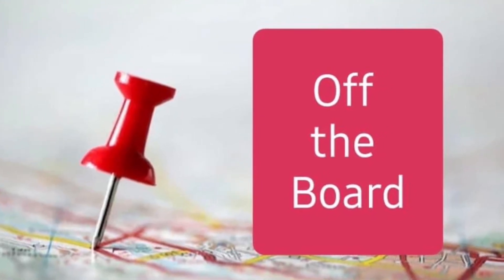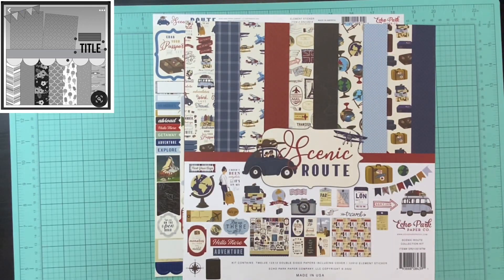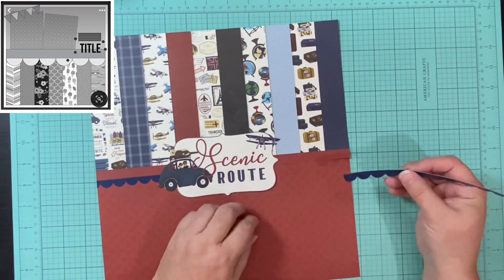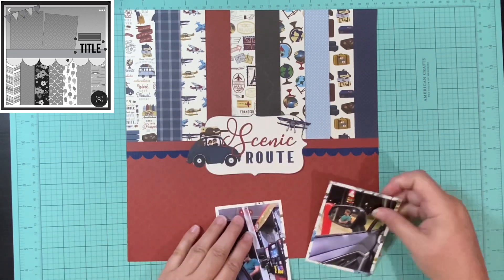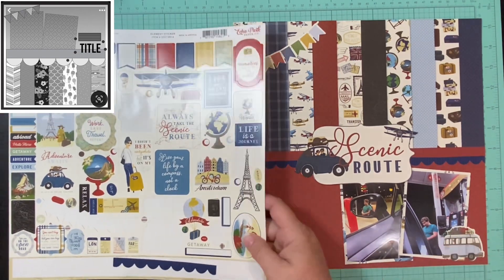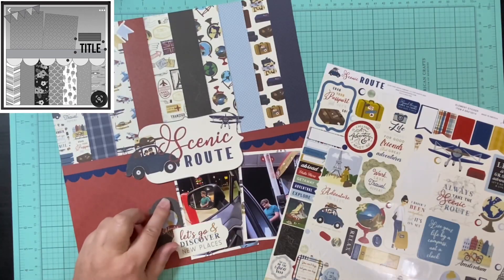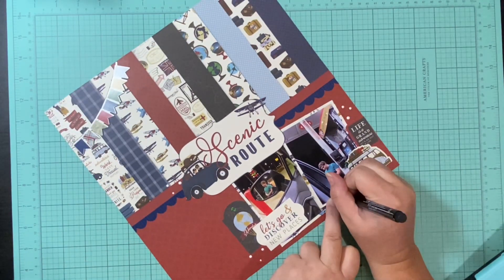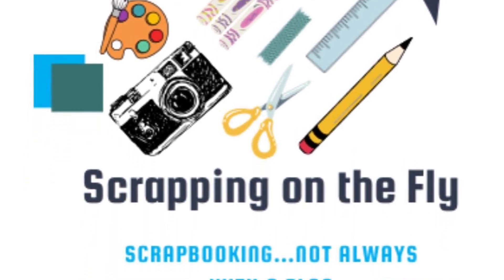Off The Board With Pineapple Papers - 5/31/23 - The Scenic Route